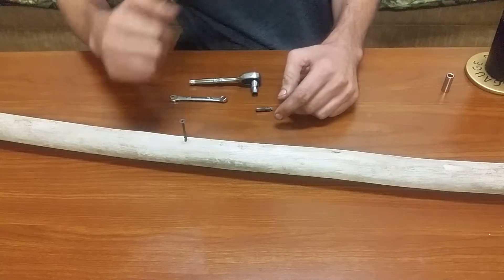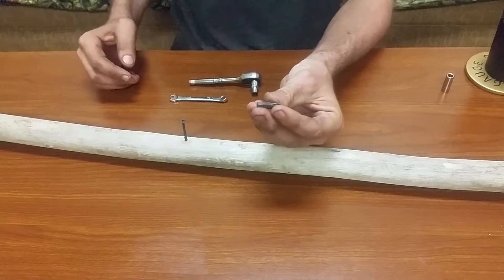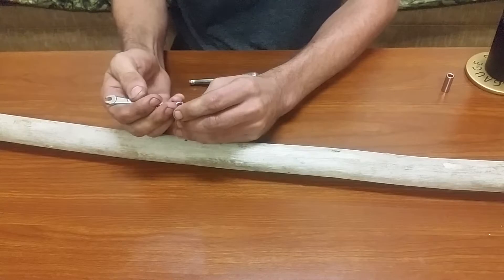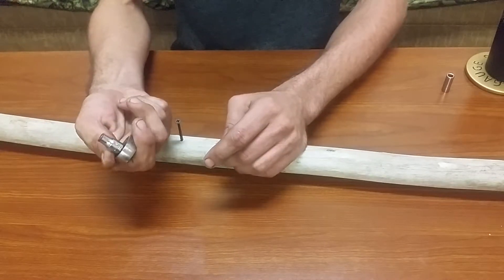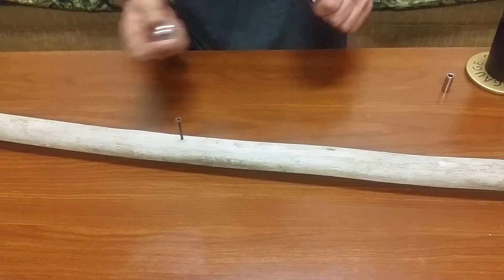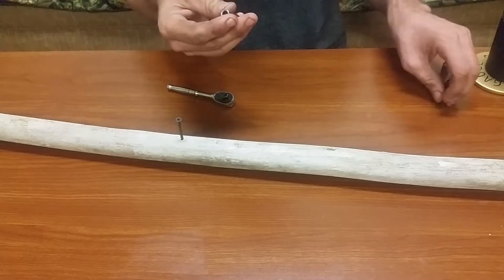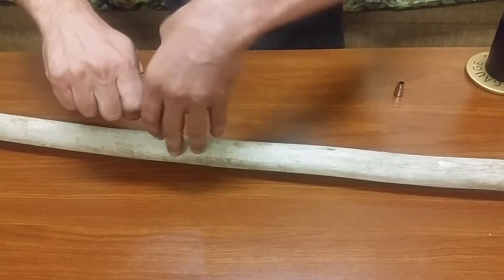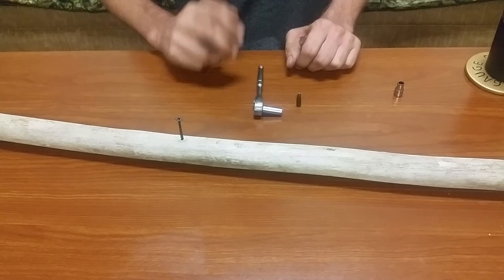Tacticals Tip of the Week - Screw Driver Bit and Ratchet Trick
Today's tip is using a 1\4in ratchet and a screw driver bit on screws that are in tight places or that are seized up.